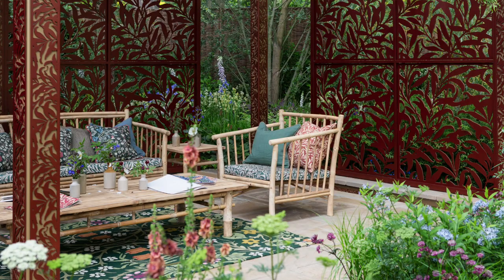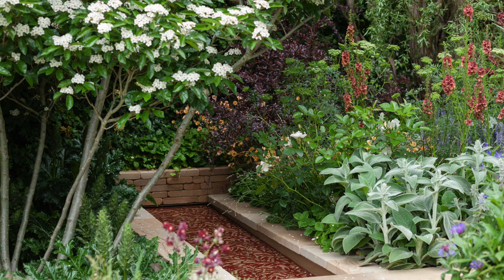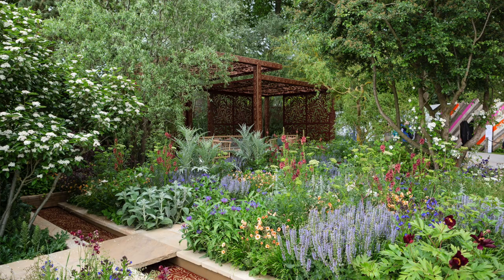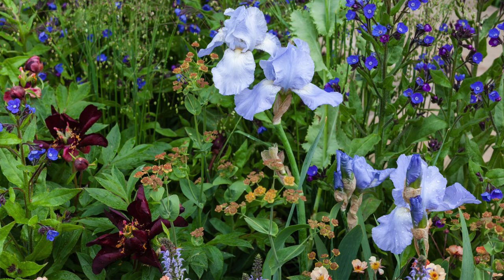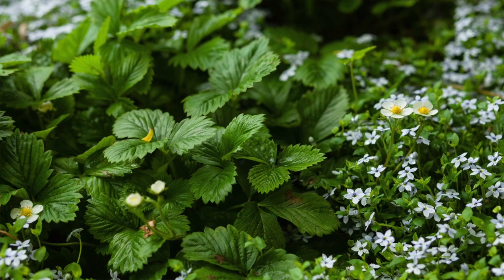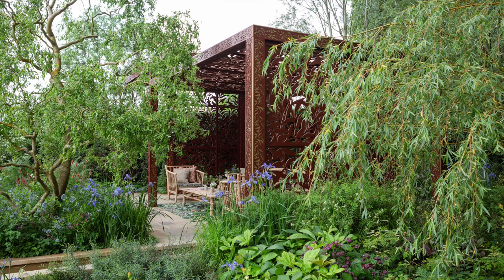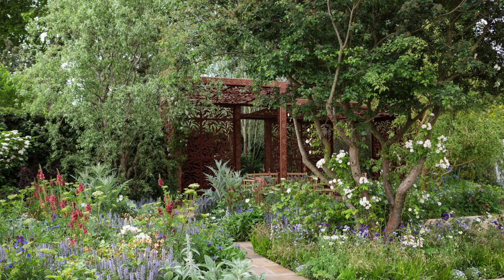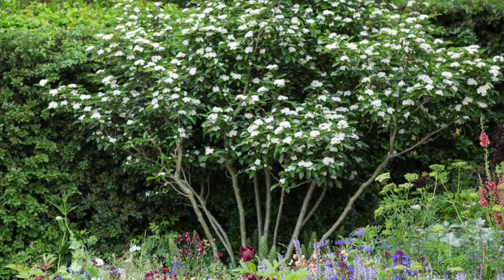The Morris & Co. Garden by Ruth Willmott, RHS Chelsea Flower Show 2022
Watch and learn about Ruth Willmott's Gold medal-winning garden at RHS Chelsea Flower Show 2022. The Morris & Co. Garden took centre stage on Main Avenue and is inspired by the iconic Victorian Arts and Crafts designer.